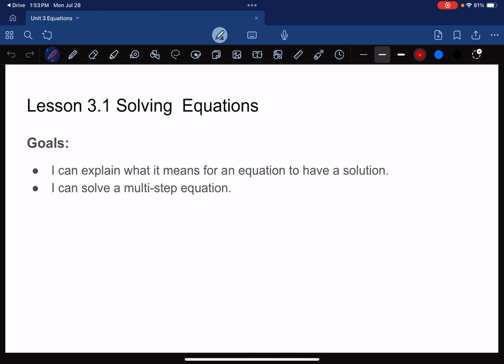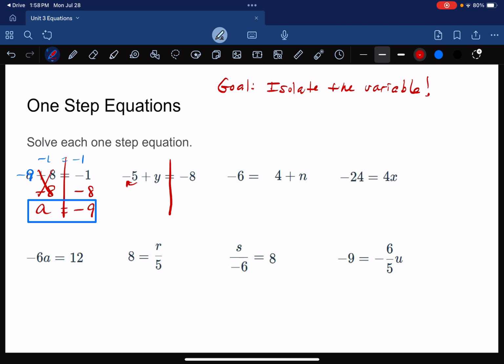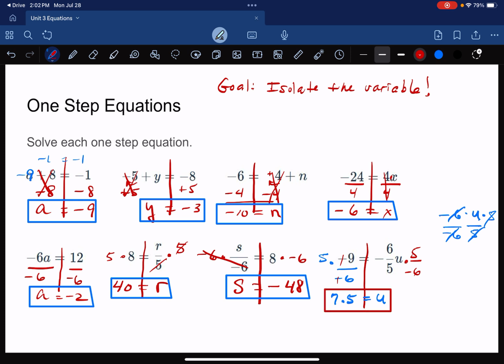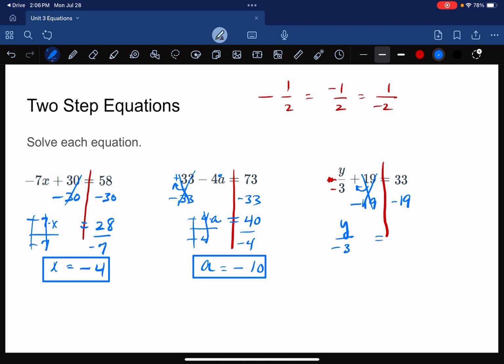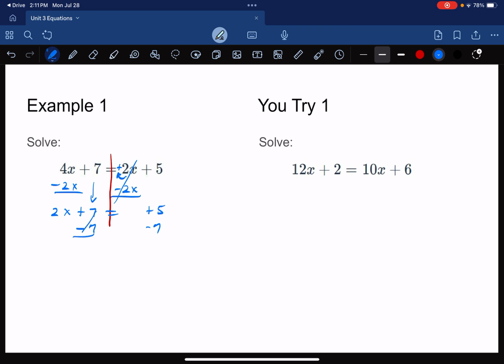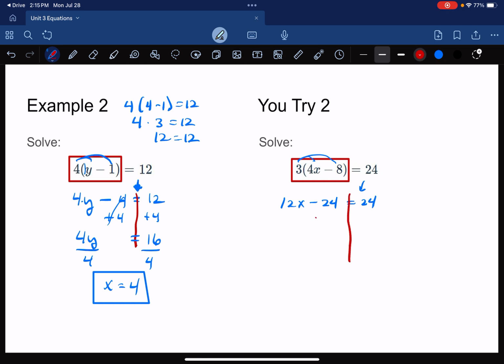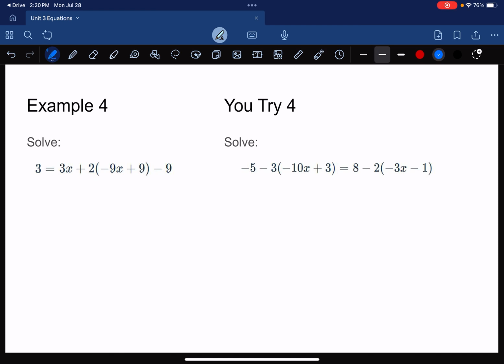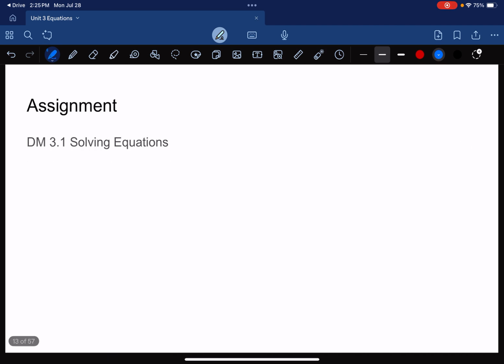A1 Lesson 3.1 Solving Equations